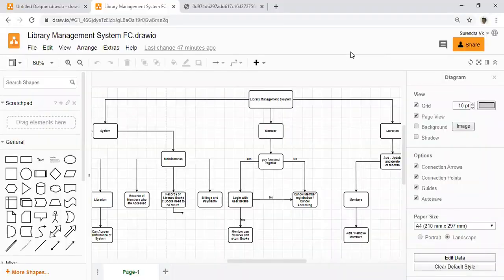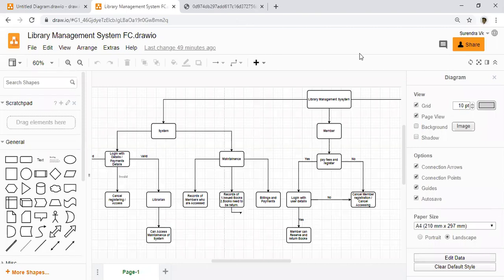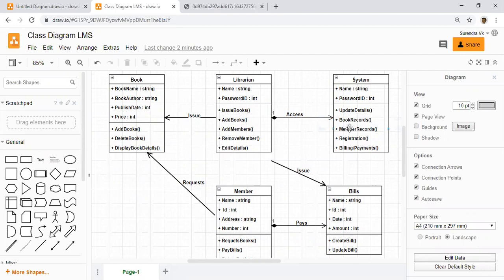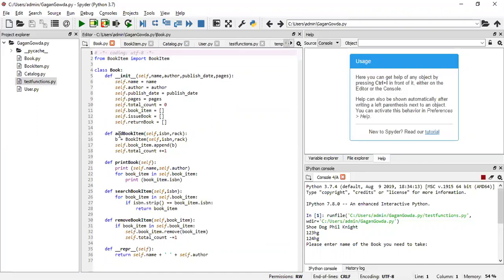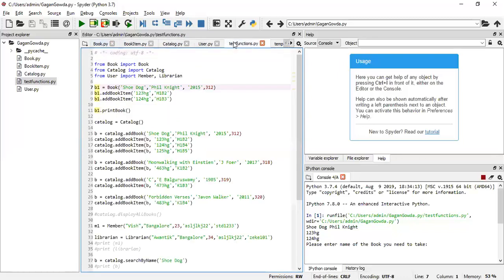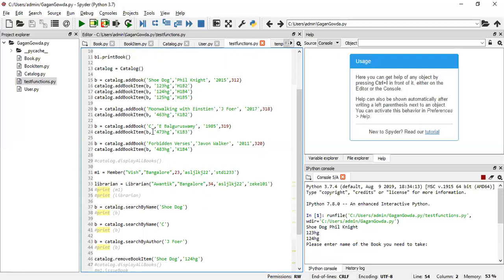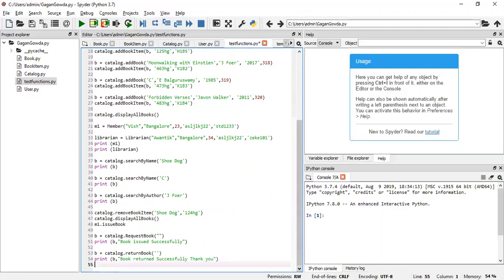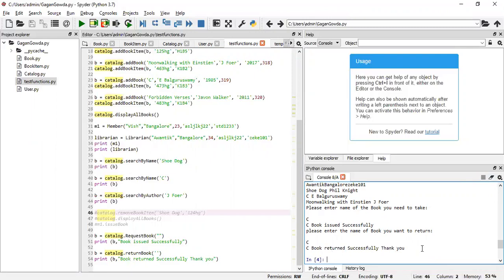Library Management System Project - Part 1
Complete Explaination of LMS Project using Python. Code Explaination and code will be available in next video Part 2..